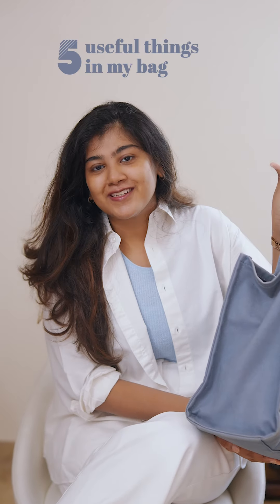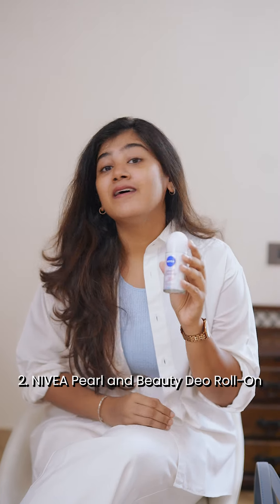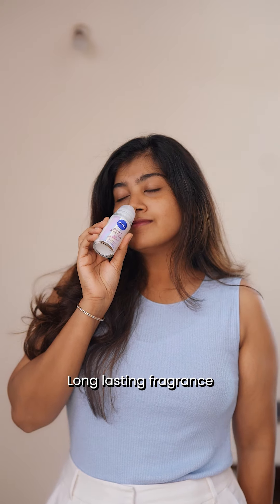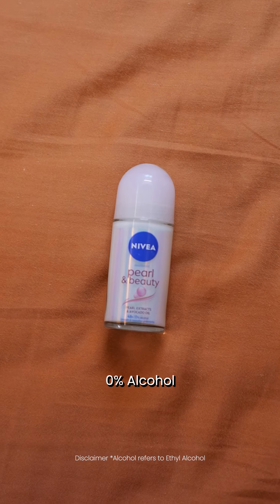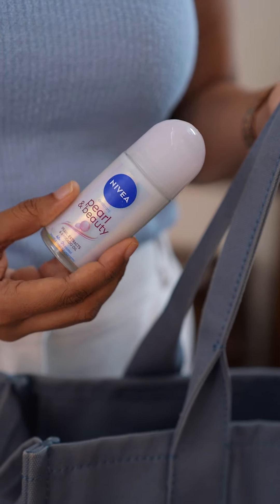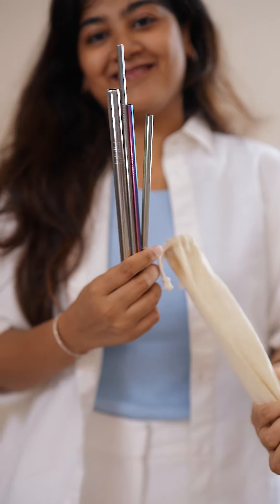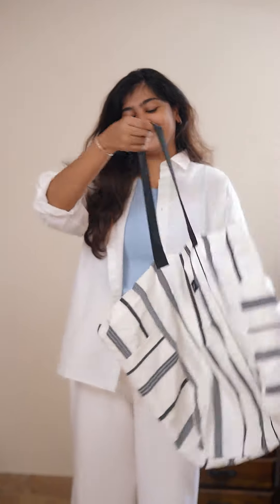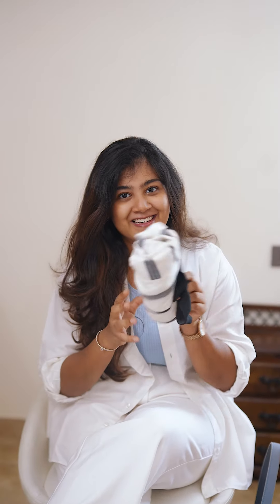NIVEA Pearl & Beauty Deo Roll-On! chennaiphotographer shotonsony for bookings